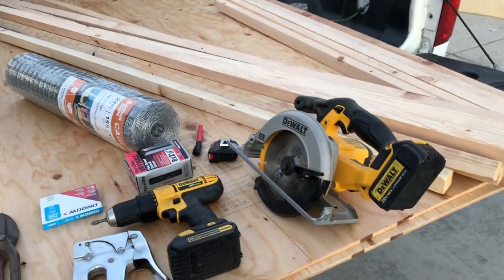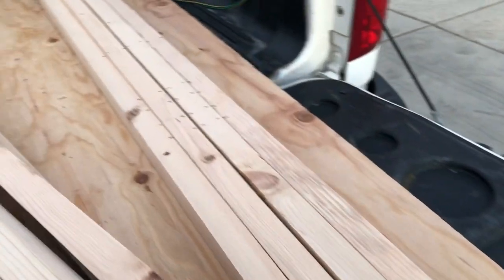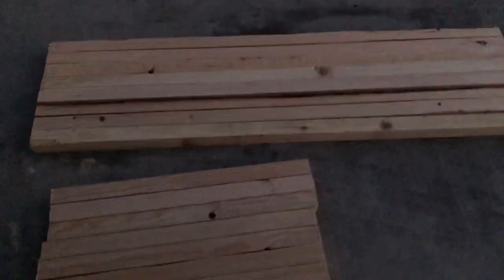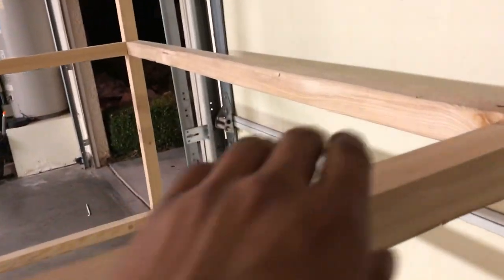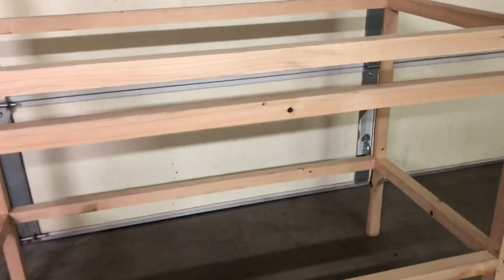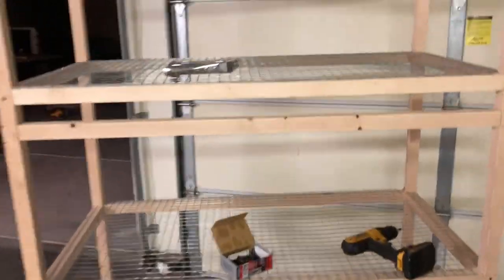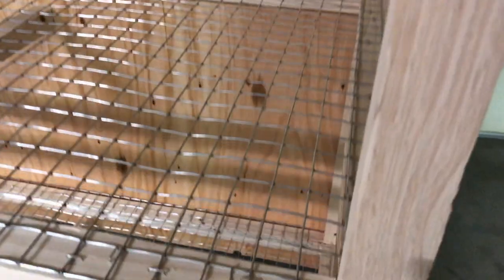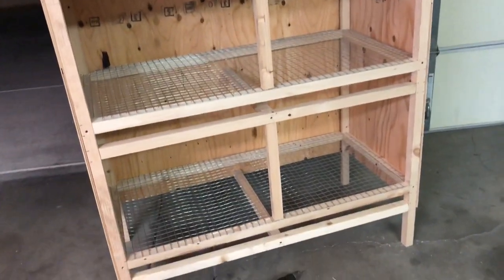BUILDING BREEDING CAGES PIGEON \ QUAIL \ DOVES